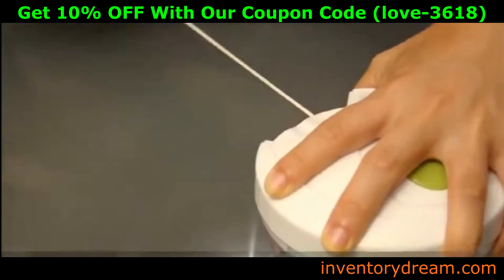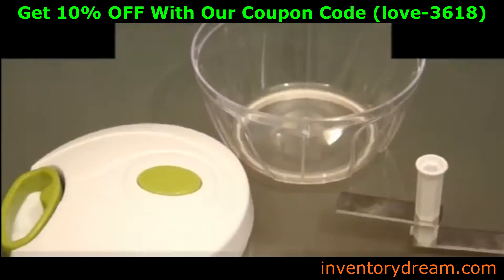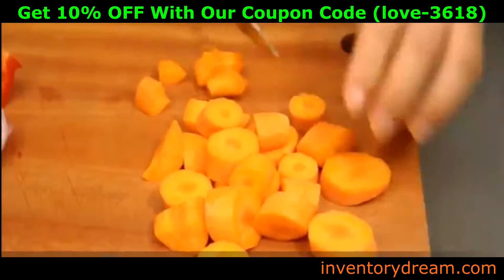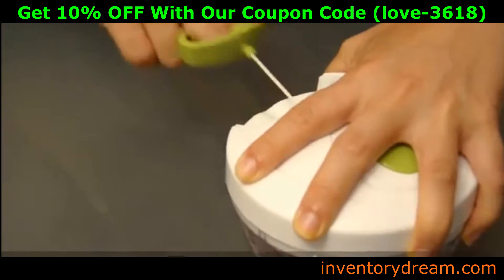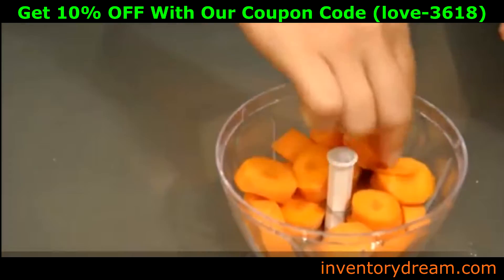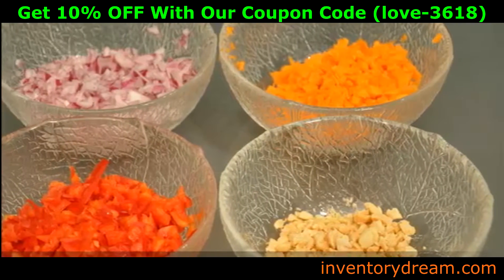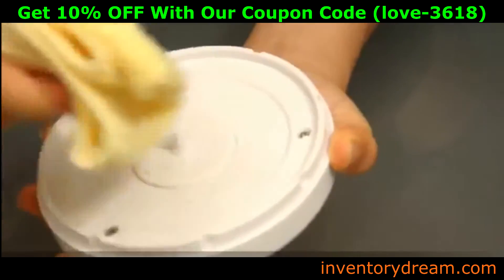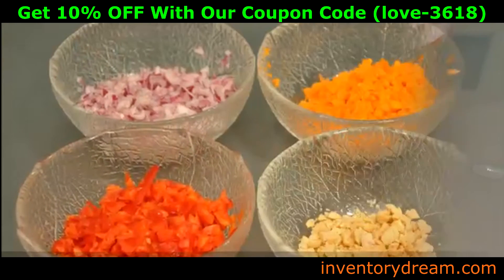Speedy Chopper | InventoryDream | Make Life Easier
High quality material. Using ABS + stainless steel, non-toxic harmless, will not produce any harm to the human body. Creative cone shape, containing stainless steel blade, just gently take a turn. Simple and quick. Handsome appearance. Using red, green appearance, fresh and beautiful, giving you and lover the best use of feeling.